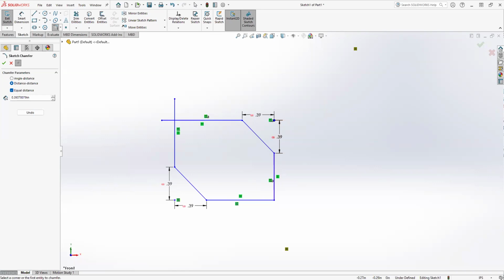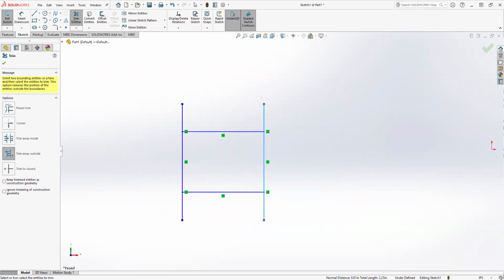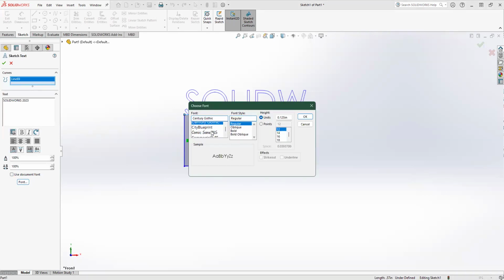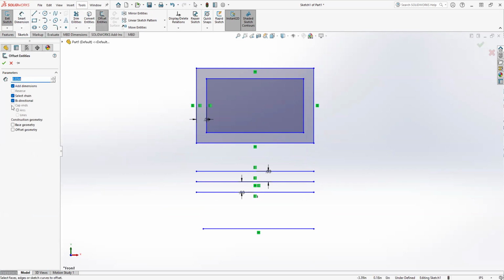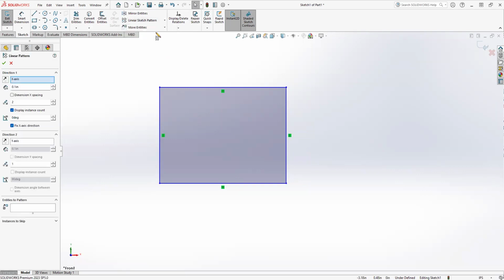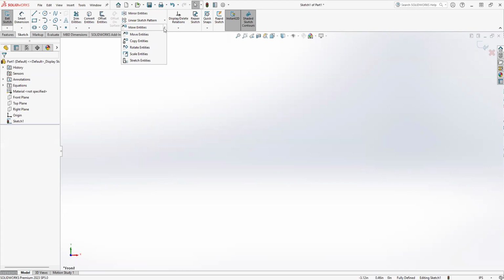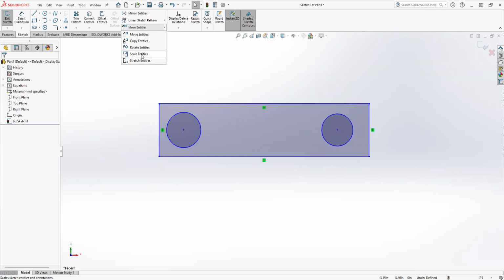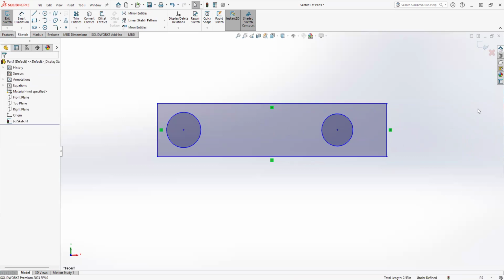ME 407 LECTURE 3